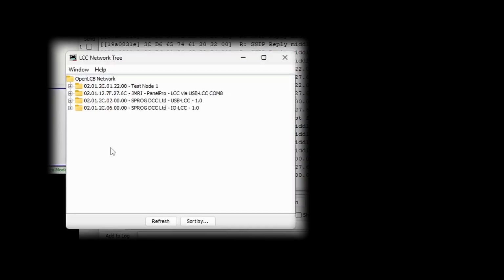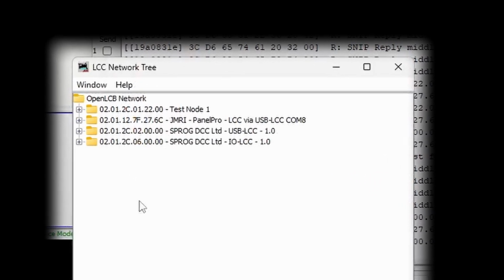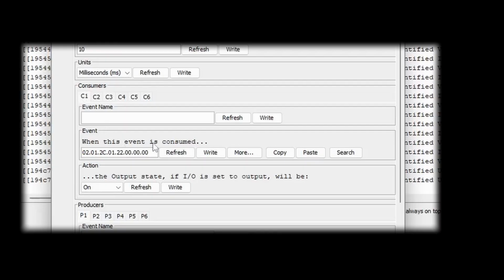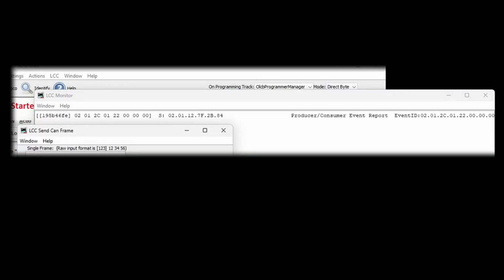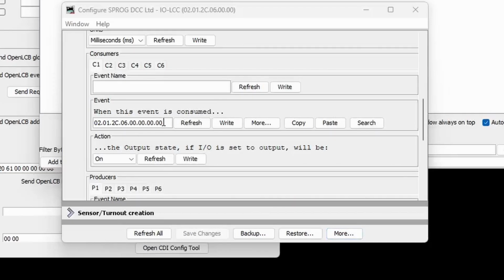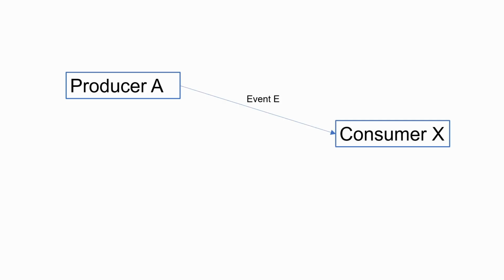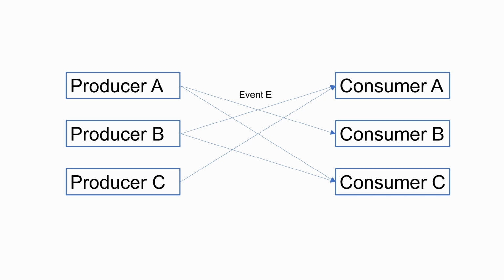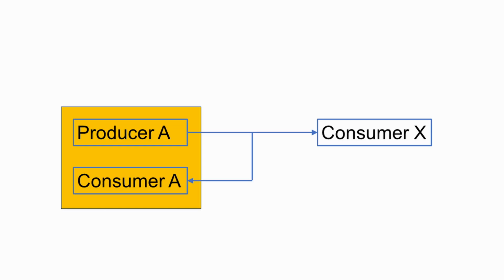LCC 3 - Node IDs and Event IDs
A brief introduction to LCC Node IDs and Event IDs

00:00:00 Introduction
00:00:25 Network Tree
00:00:45 Node ID Breakdown
00:01:43 Event IDs
00:02:06 Edit Event ID
00:02:30 One-to-One
00:02:44 One-to-Many
00:02:56 Many-to-One
00:03:05 Many-to-Many
00:03:13 Multiple Events